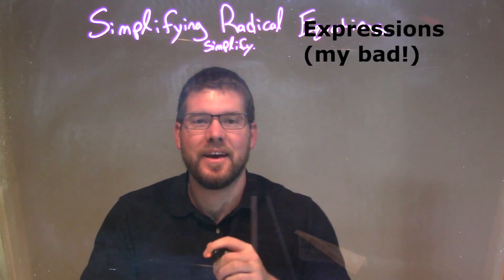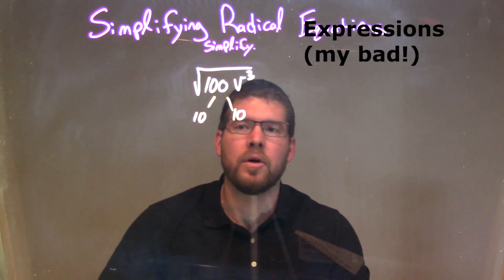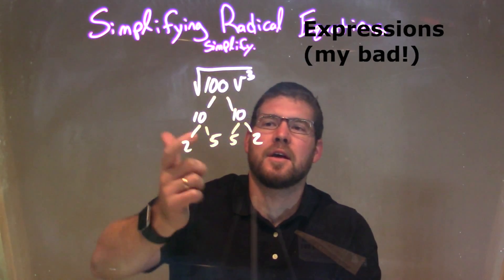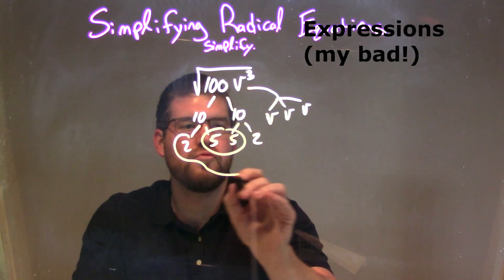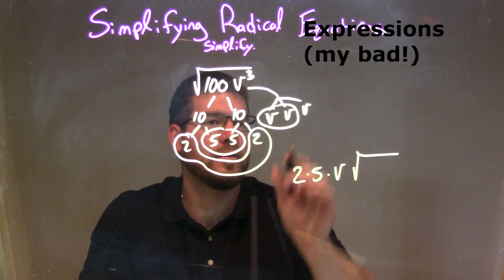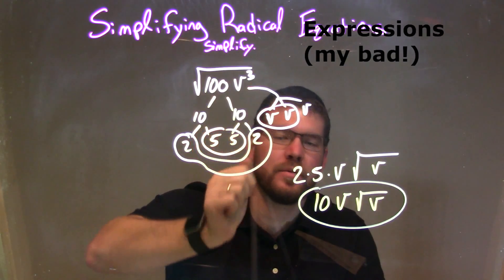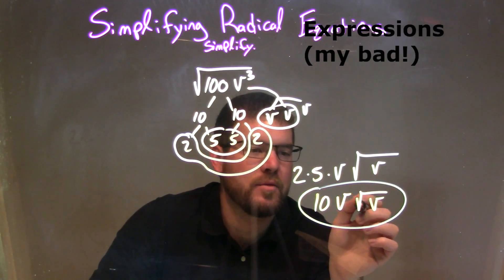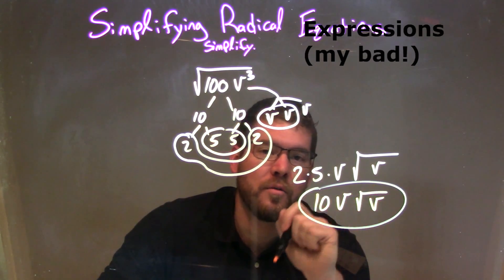Simplify √(100v^3)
In this math video lesson on Simplifying Radical Expressions, I simplify the square root of 100v^3.